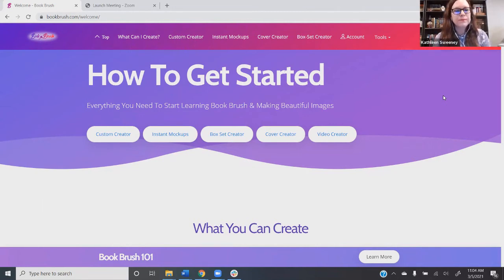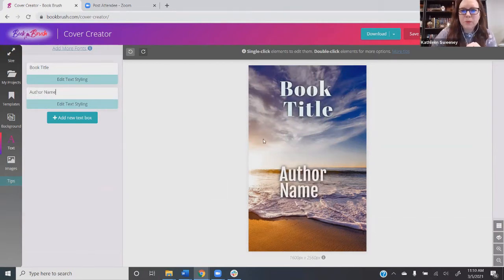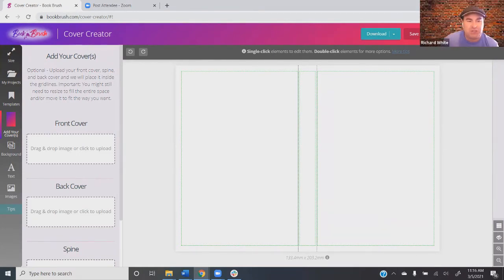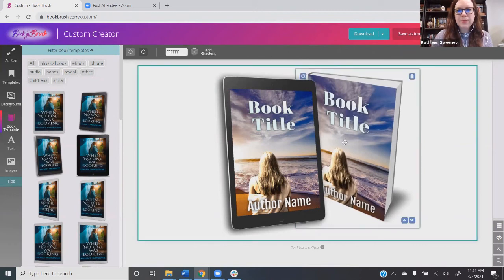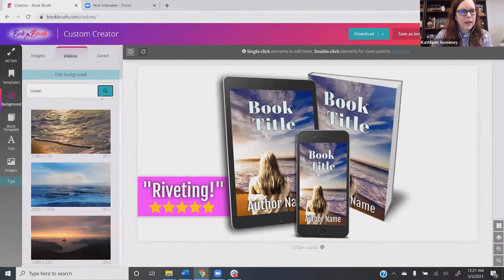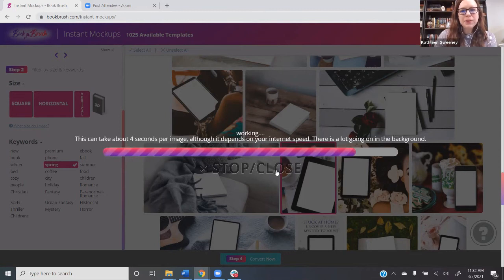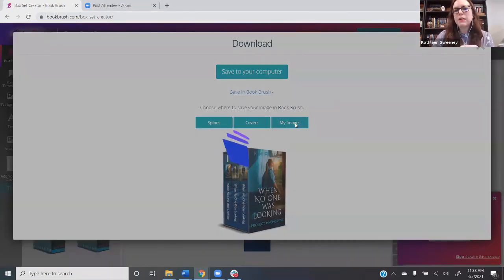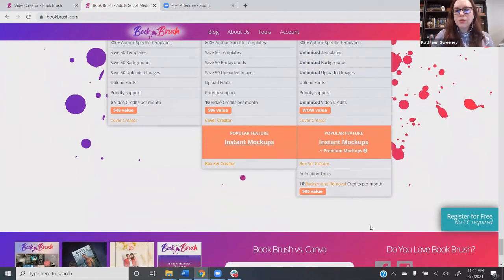Basics of Graphic Design for Entrepreneurs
A Book Brush presentation by Kathleen Sweeney